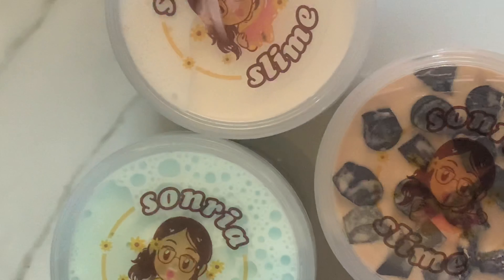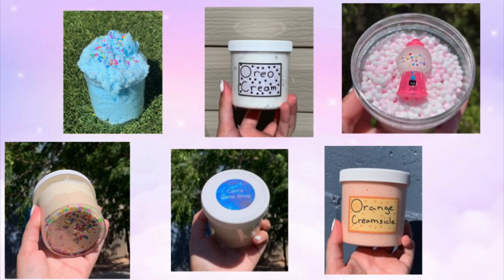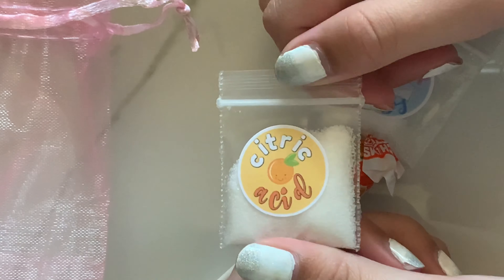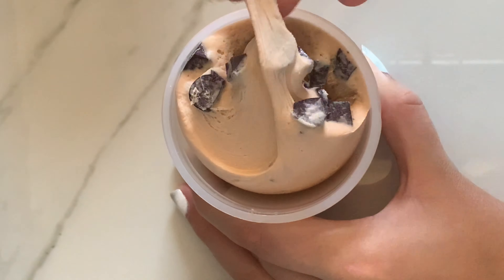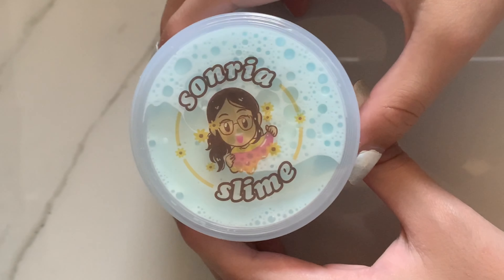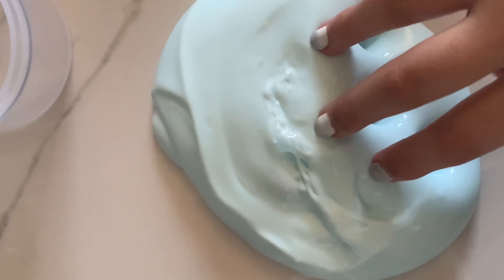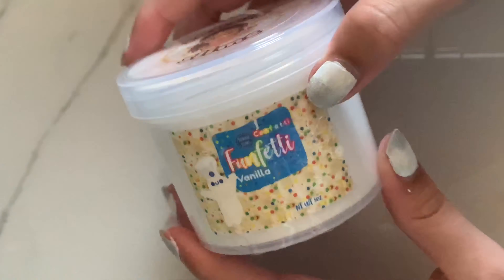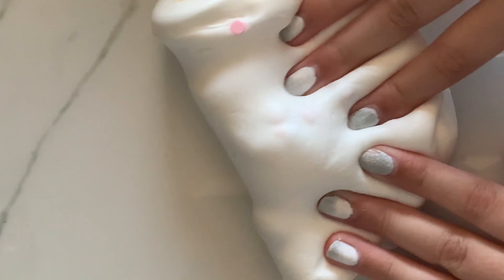Sonria Slime Shop Review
Instagram Username: cam_slime_7

I loved this Shop! Definitely Recommend Buying from this Shop

Remember My Shop Opens on my Birthday July 8th!